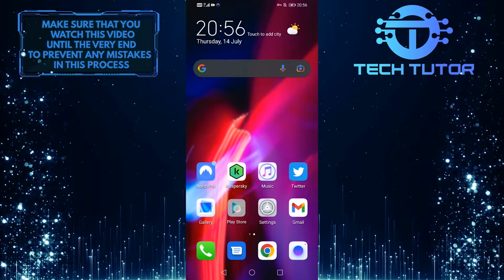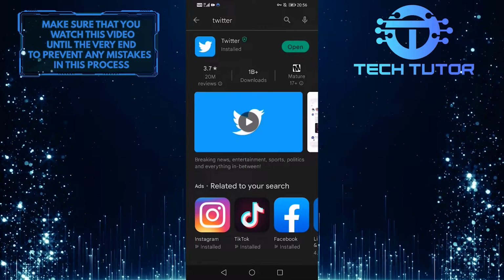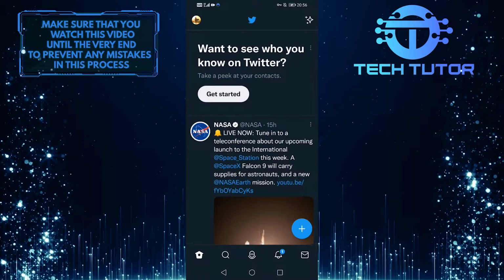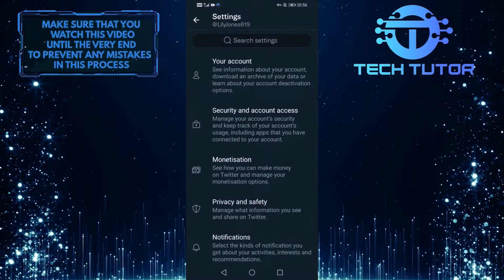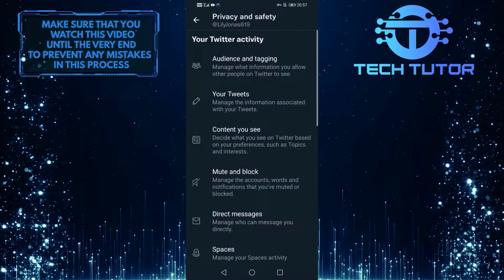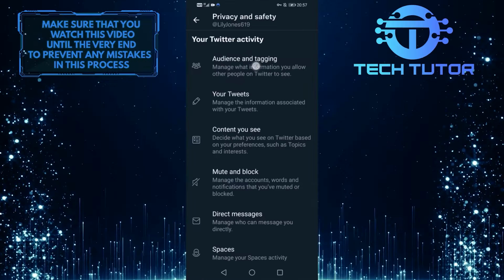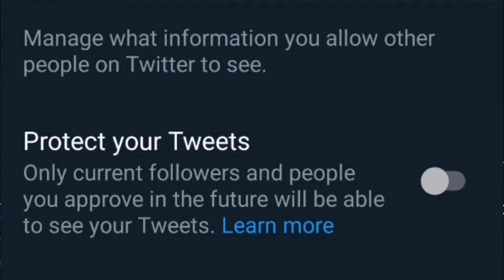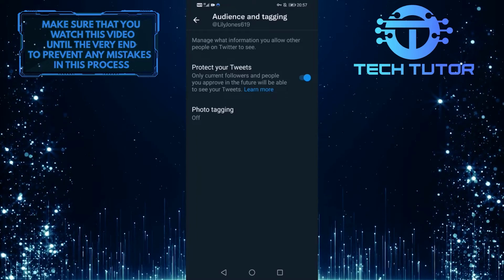How To Make Your Twitter Account Private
Twitter is a great way to communicate with people all over the world, but sometimes you may want to keep your tweets private. In this video, we show you how to make your Twitter account private so that only the people you choose can see your tweets.